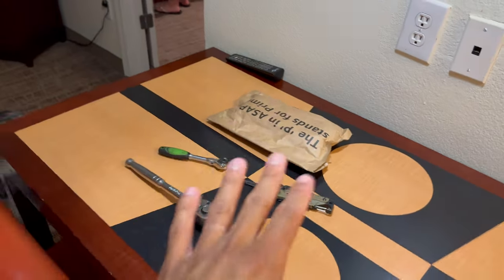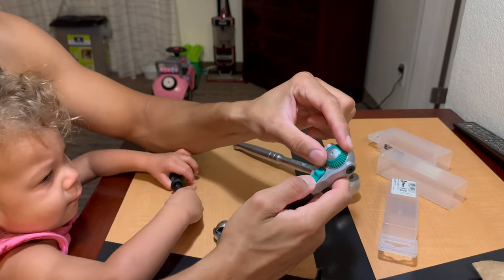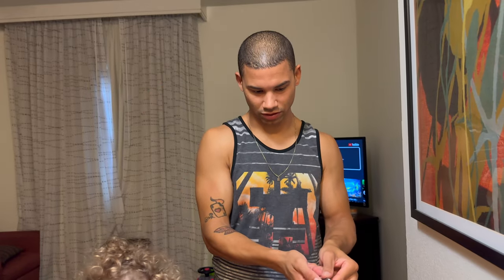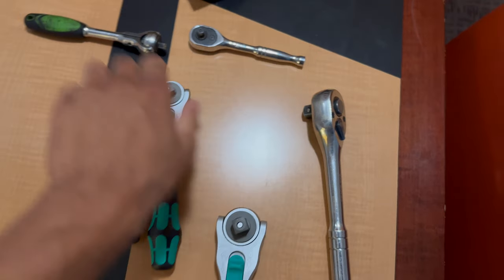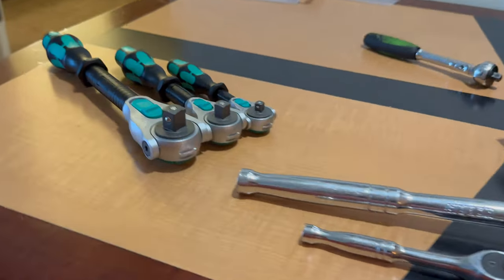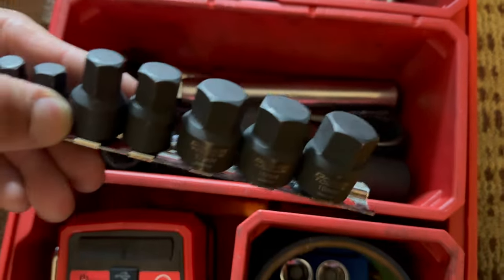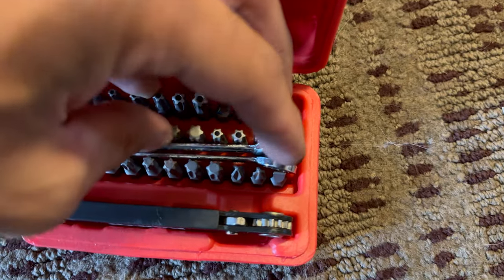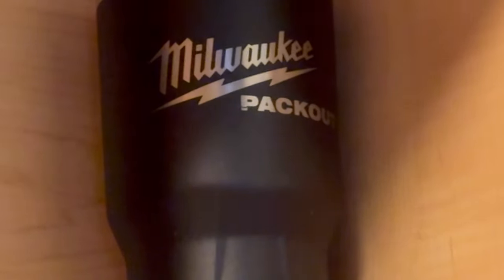Wera Zyclops Ratchets - H O L Y Heckin awesome! + Milwakuee compact packout box!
Instagram.com/Br32yce
Facebook page for the channel (most responsive here)